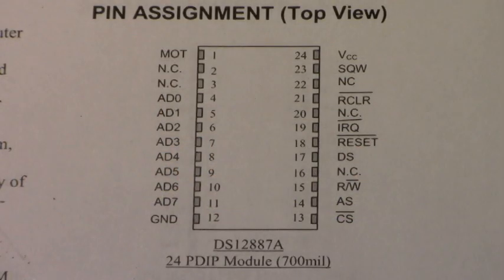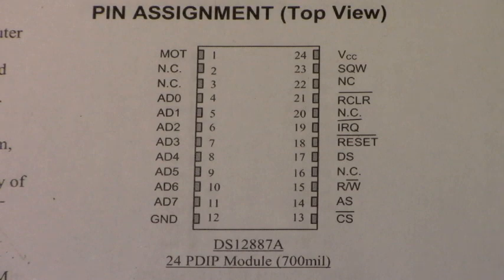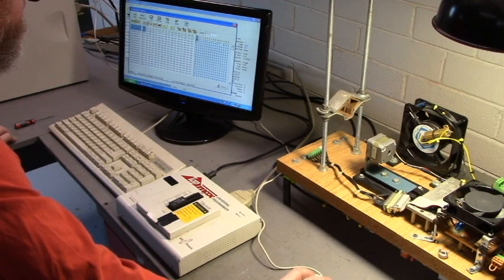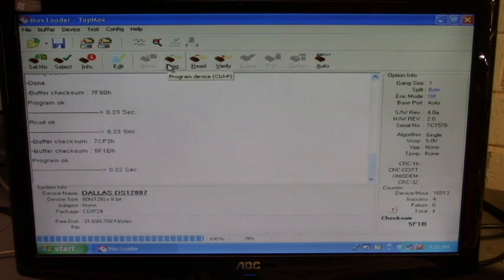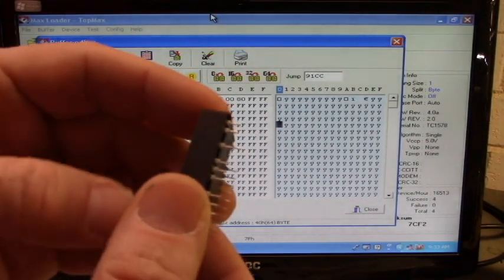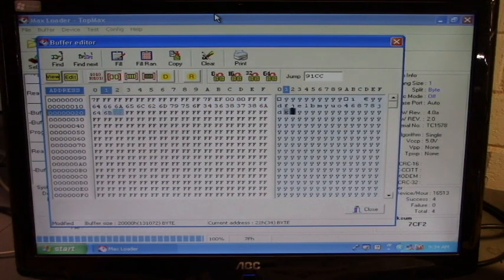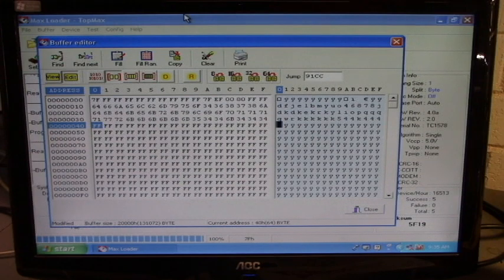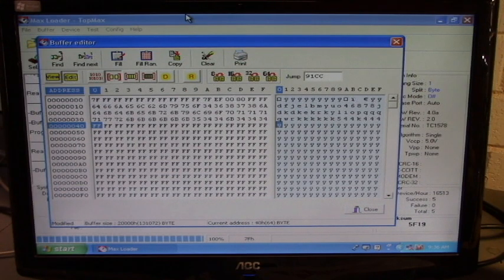DS12887A Pin 21 /RAM CLEAR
Preventing the DS1287A Pin 21 /RAM Clear from erasing data when reading with an EPROM Programmer.